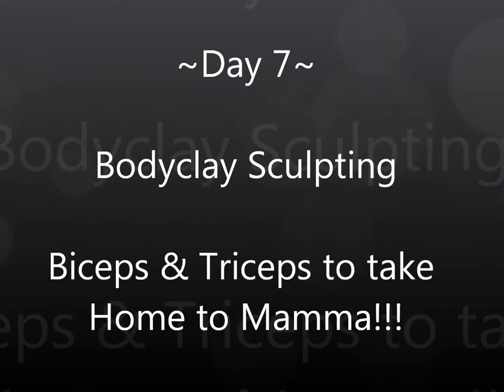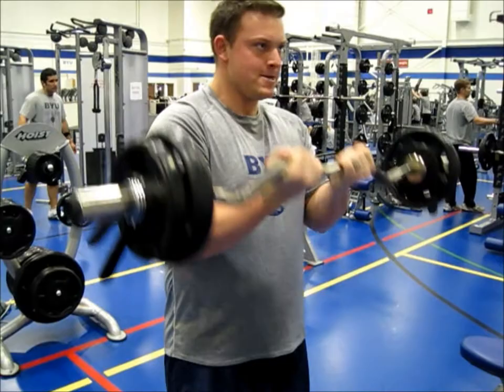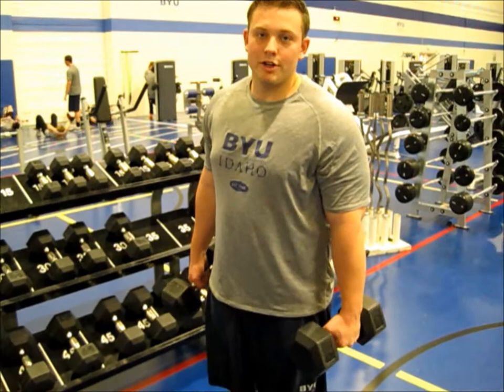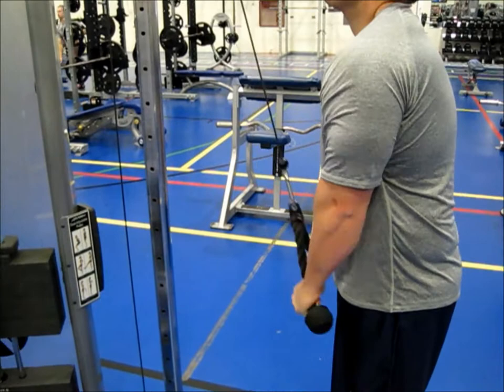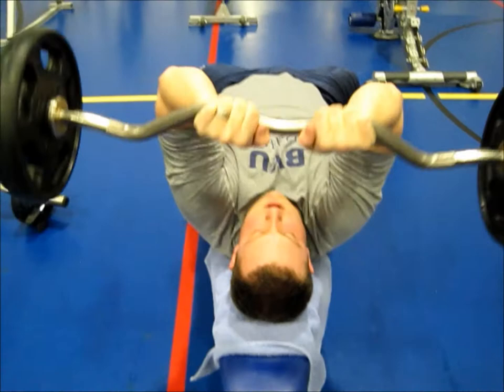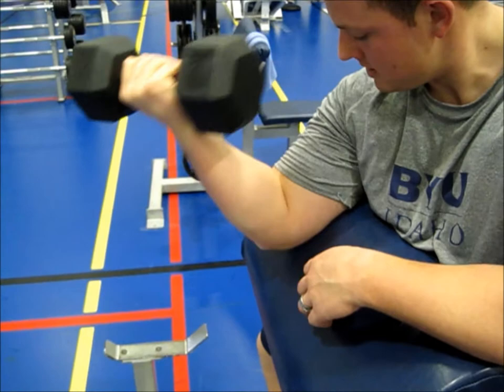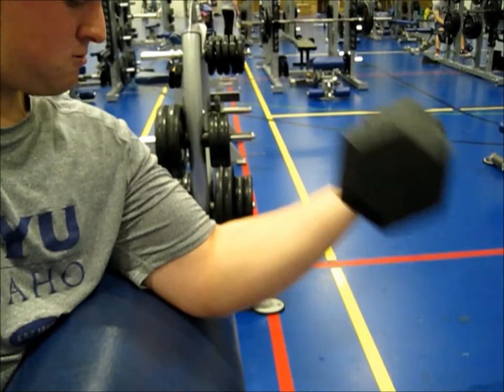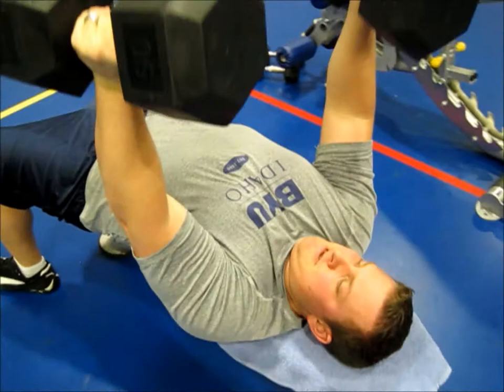Day 7 Develop Biceps and Triceps to take Home to Mamma!!!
FOLLOW Bronson's Body INCREDIBLE BODY TRANSFORMATION: Bodyclaysculpting.blogspot.com

Want to know what protein I buy each month? Goto
--I'm a fan of the All Natural Optimum Whey with No Artificial Sweeteners
Also follow me on:

This may be hard to believe, but I guarantee SIGNIFICANT increases in muscle development, strength, and energy-level EVERY day you become a PRACTIONER of the Bodyclay Sculpting Workouts.

If you aren't exceeding growth of ANY workout you've experienced before, you will receive a full refund!

Now, Are you READY to have one of THE MOST GROWTH Stimulating workouts EVER??  Lance King's Workouts involve Circuit-training, Resistance Training, Negative's, Super-Set's, Drop-Down Sets, CrossFit movements... You Name IT!

REmeMber: Belts are recommended! Rack Your Weight. If working out with a training partner--be sure to push them to a high level of intensity than the LaST workout!!